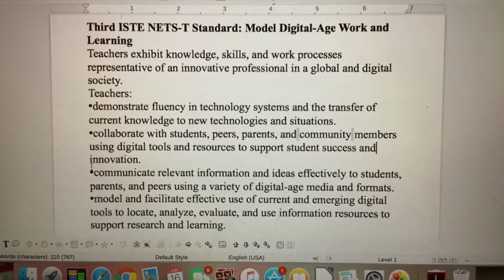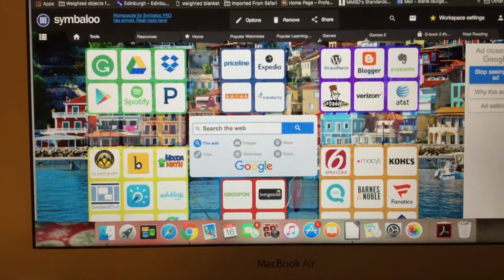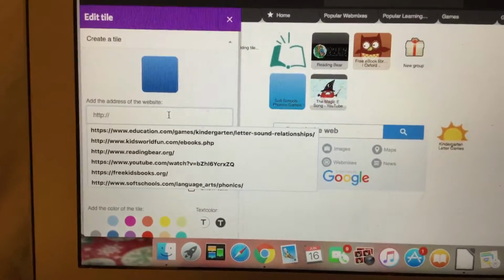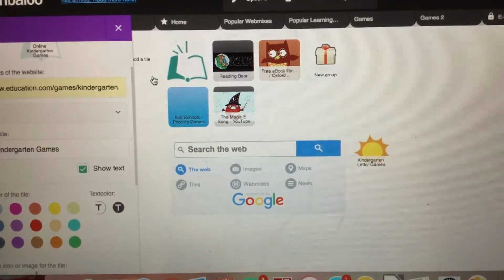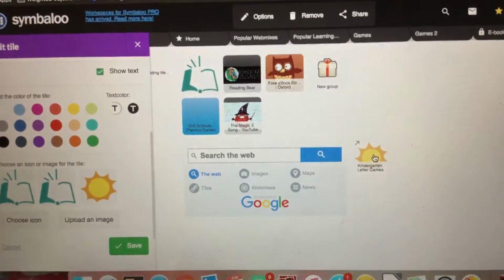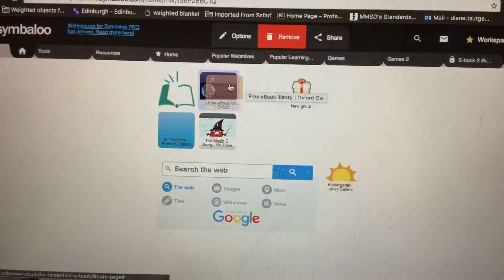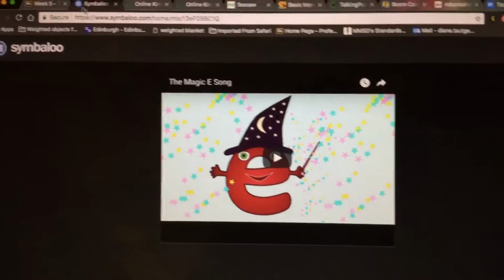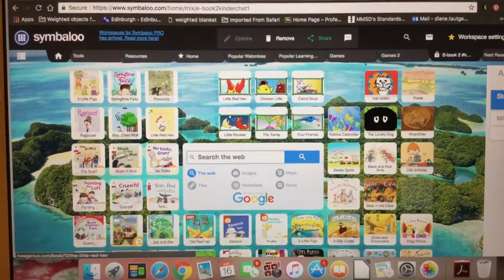Technology for Educators- Week 5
Third ISTE NETS-T Standard: Model Digital-Age Work and Learning
Teachers exhibit knowledge, skills, and work processes representative of an innovative professional in a global and digital society.
Teachers:
demonstrate fluency in technology systems and the transfer of current knowledge to new technologies and situations.
collaborate with students, peers, parents, and community members using digital tools and resources to support student success and innovation.
communicate relevant information and ideas effectively to students, parents, and peers using a variety of digital-age media and formats.
model and facilitate effective use of current and emerging digital tools to locate, analyze, evaluate, and use information resources to support research and learning.